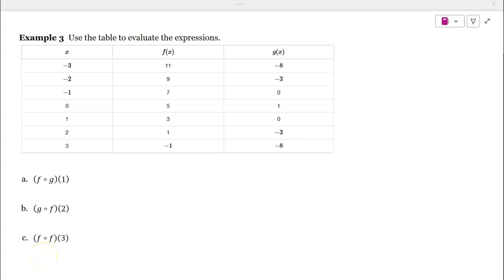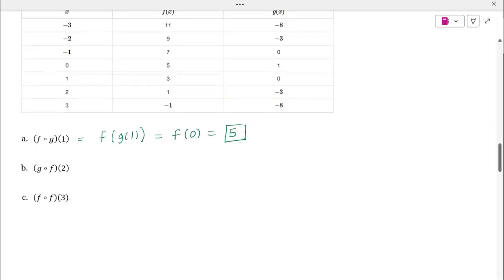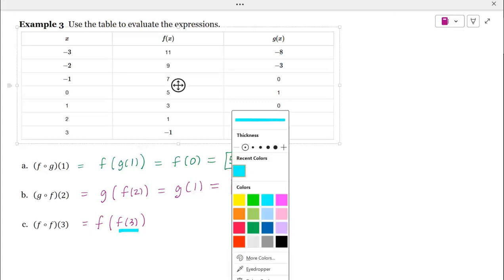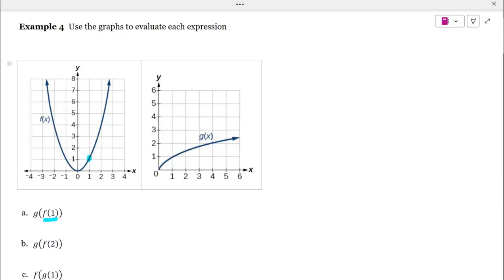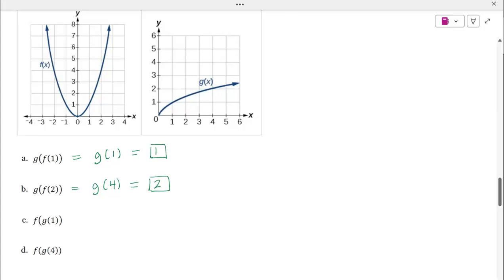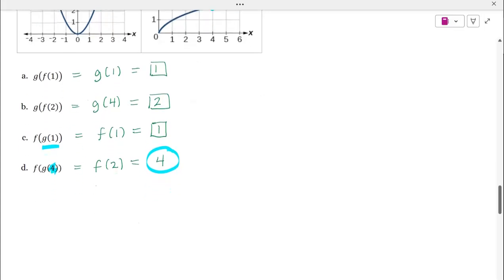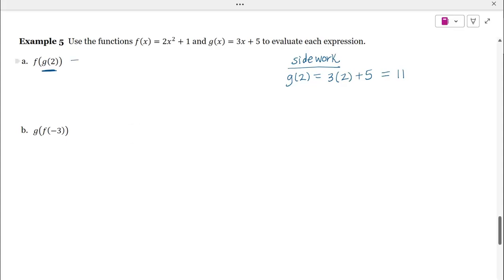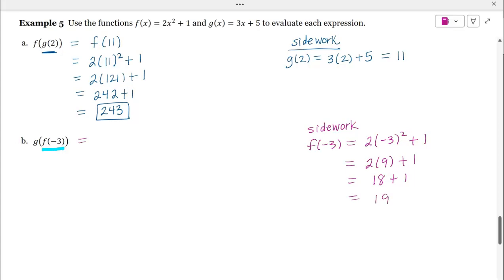Math 116 Section 3.4 Ex 3-5